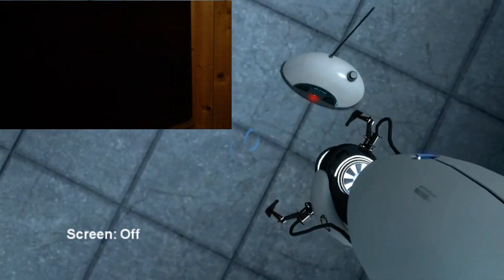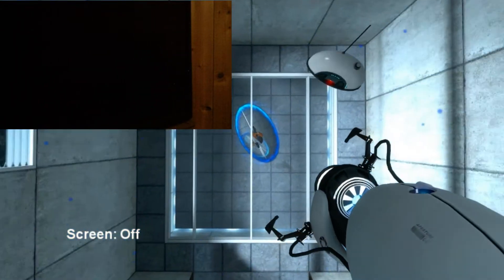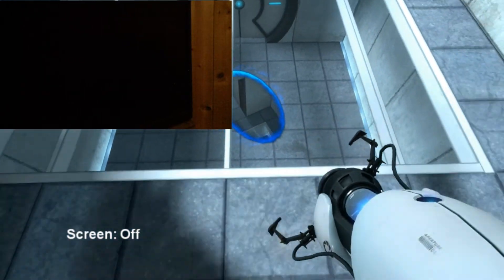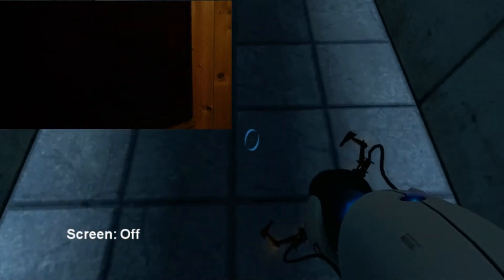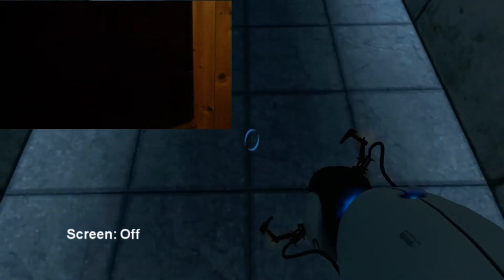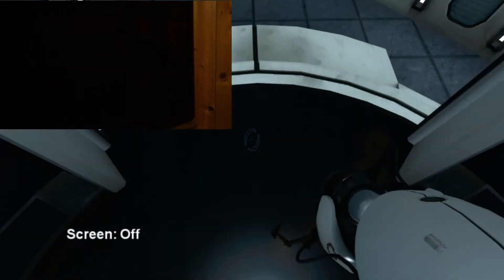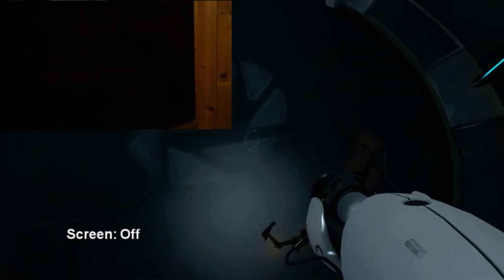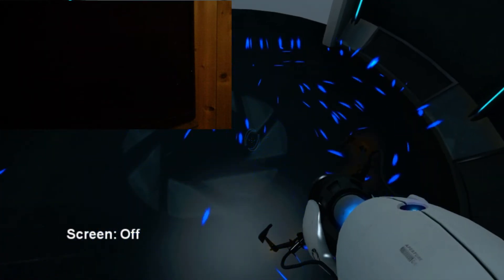Portal - Challenge - Chamber 05 without looking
Chamber 05.